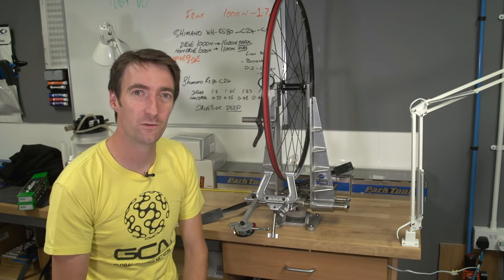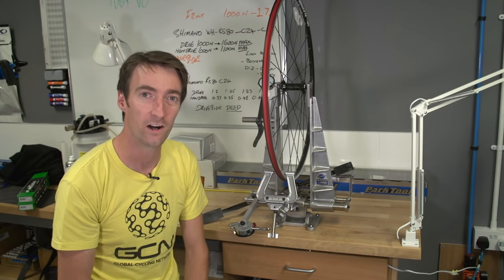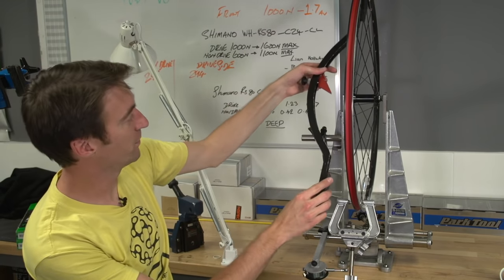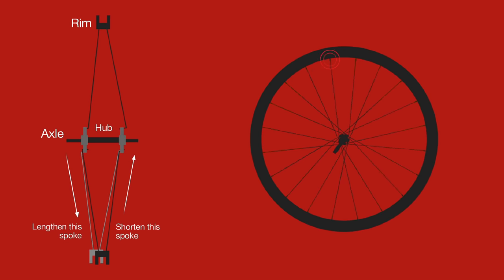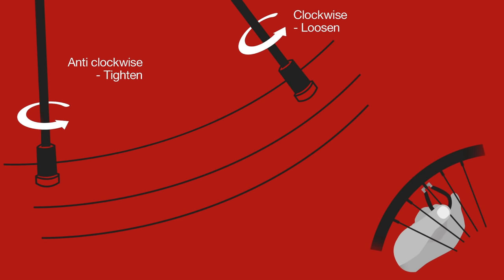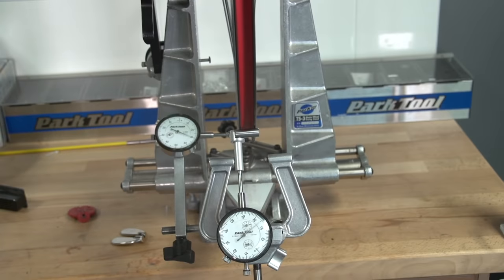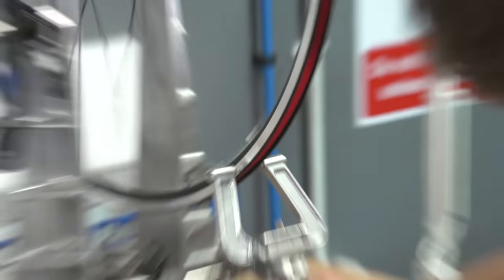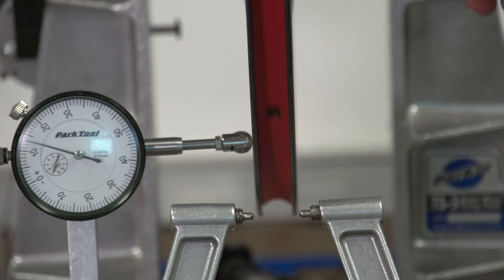How To True A Bicycle Wheel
Bicycle wheels can buckle due to a crash or simply go out of true. Daniel Lloyd explains how to straighten your wheels.

This is a video that we've had lots of viewer requests for: How To True A Bicycle Wheel.

Truing wheels is one of those maintenance jobs that is far easier than it sounds. Anyone can have a go at it with a couple of simple tools.

To true a bicycle wheel you will need:
Patience
A stand. This can be home-made, high-end, cheap, or even an upturned bike.
Spoke key. Make sure you get the correct size for your spokes and nipples. (hehe...)
More advanced wheel-truers (or builders) may want to use a dishing tool or spoke tensionmeter.

In this example Daniel used a high-end wheel truing stand. However, you don't need one of these; if your wheel is slightly buckled, you may be able to true it to acceptable level by using your brake pads as a gauge. Obviously this will not be as accurate as the stand that Daniel is using but it will get you home or tide you over between trips to the bike shop.